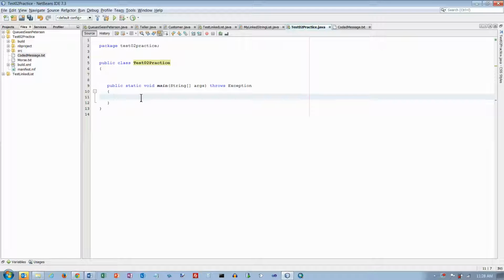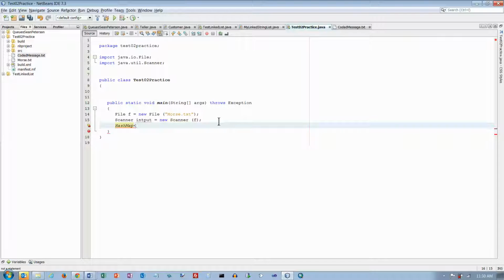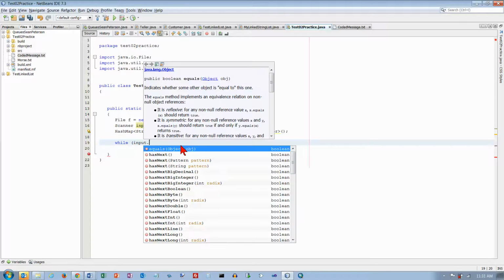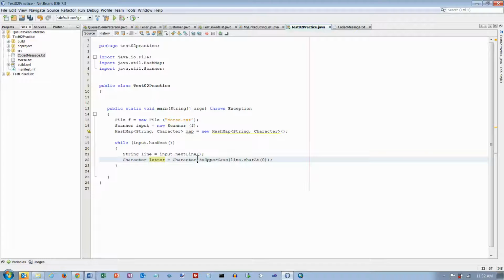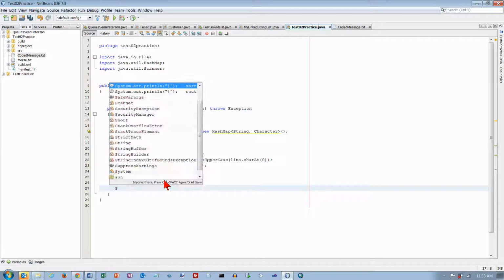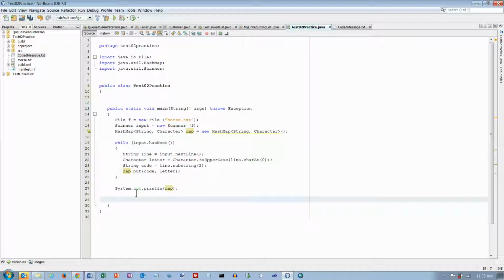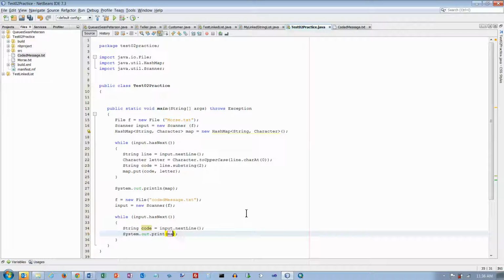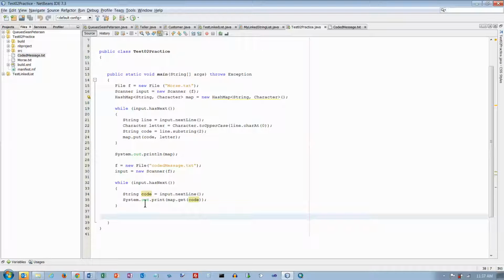CSCI325 Practice Test 3, part 1